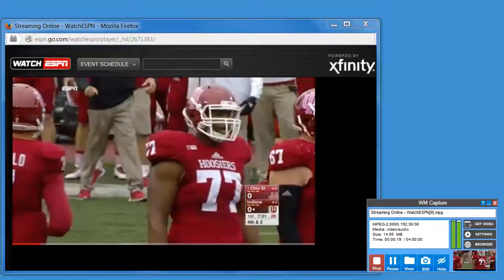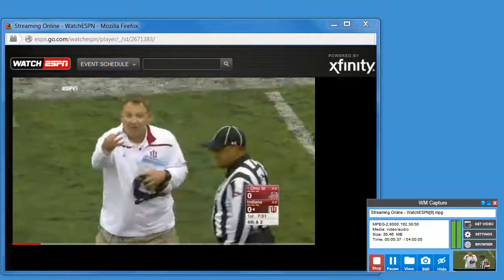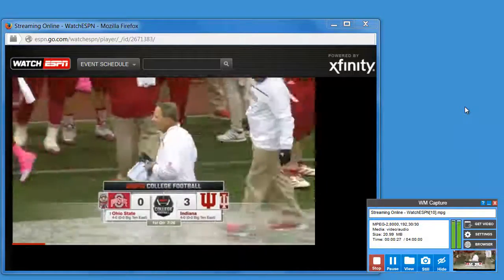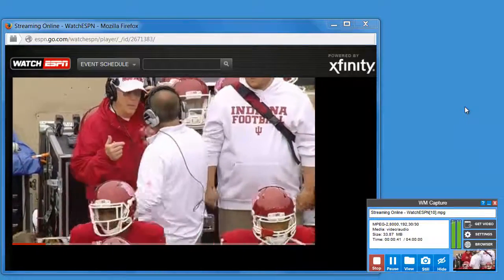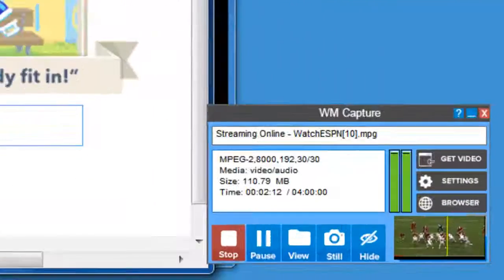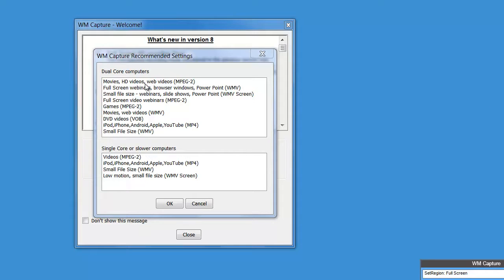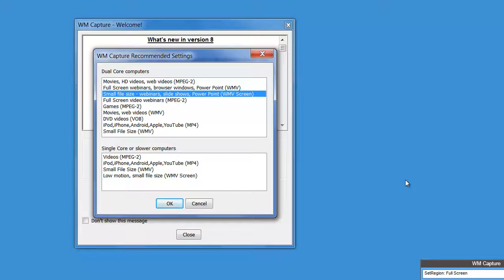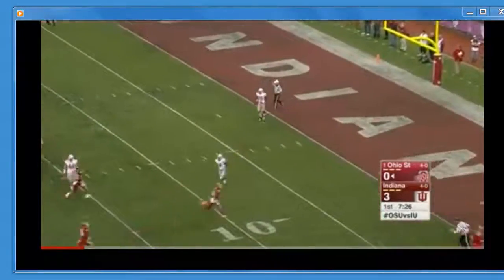Introduction to WM Capture 8 (check below the brand new WM Capture 9)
Now,  WM Capture 9-2...
WM Capture 8 is now WM Capture 9, the easiest, yet most sophisticated, screen capture program. The program includes Intel Quick Sync and NVIDIA NVENC encoders using GPU video acceleration. In addition, a CPU monitor insures that your recordings don't overload your computer. WM Capture 9-2 will allow you to create professional quality screen capture videos from anything playing on your PC screen.

NEW YTV Clone
Picture in Picture (PIP) for YouTube TV and most video streamers
Clone videos played in the Chrome browser and create Picture in Picture videos for TV and PC.  Watch multiple sports events, news, stock market or any video shows on your PC and TV.

Latest version 6.2.1 released 1/17/2023